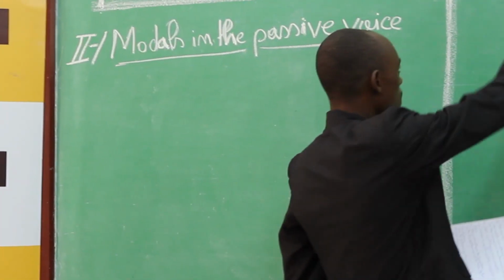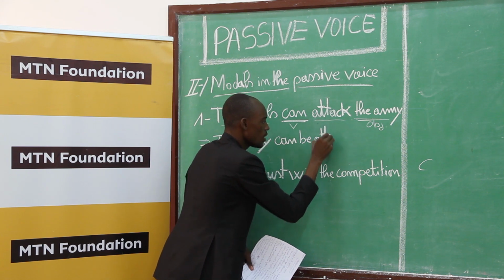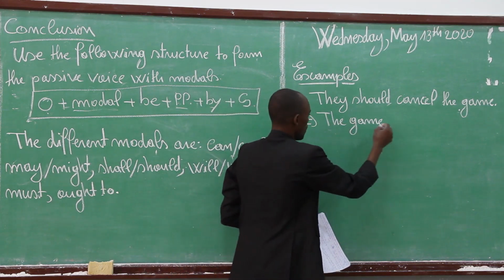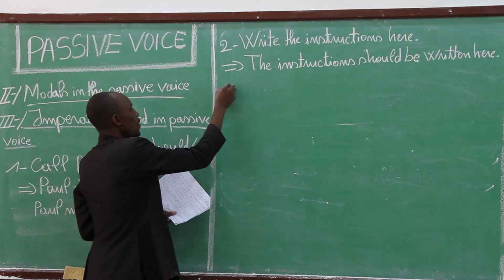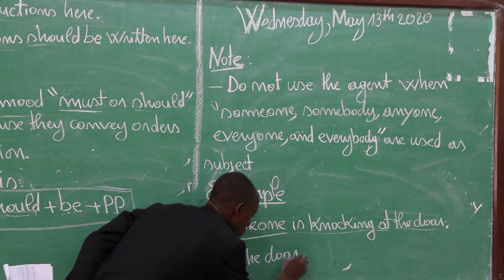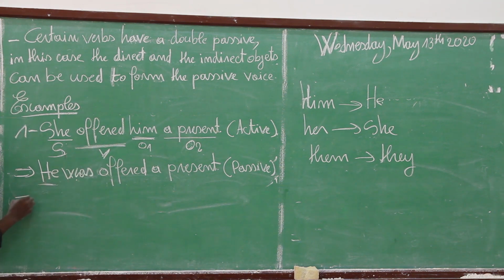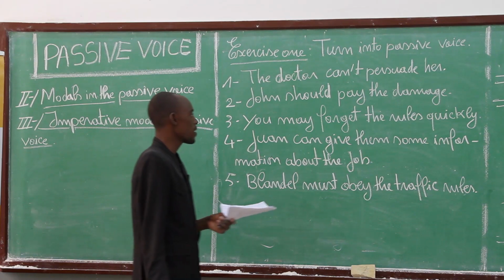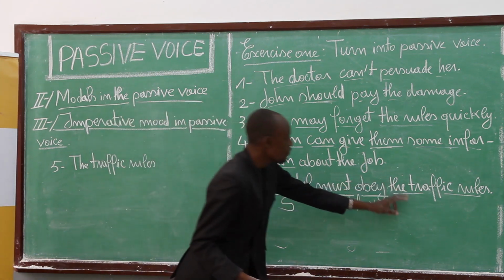Cours d'Anglais Passive Voice. Niveau Terminale C & D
EàDTV CONGO : La 1ère chaîne éducative du Congo...
EàDTV CONGO : Le premier fournisseur des cours de l'école à domicile, la principale source d'information officielle du Ministère de l'Enseignement Préscolaire, Primaire, Secondaire et de l'Alphabétisation.
🔔 EàDTV CONGO émet à Brazzaville en République du Congo, sur TNT, canal: 31, fréquence 554.
Pour la couverture médiatique sur EàDTV CONGO, A savoir : Les Reportages, Le No Comment, Les Communiqués, Le passage aux différentes émissions, La diffusion des spots, gazettes et Autres… Veuillez vous rapprocher de notre siège au Lycée de la Révolution à Ouenzé. contacts .
Merci...